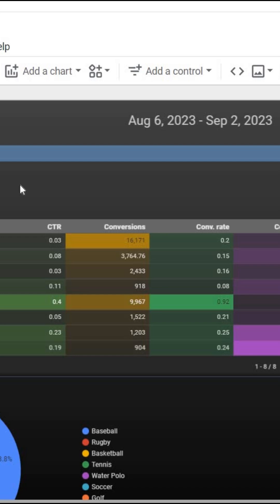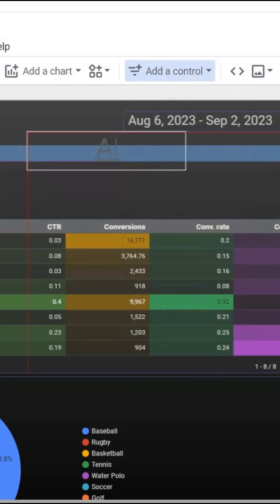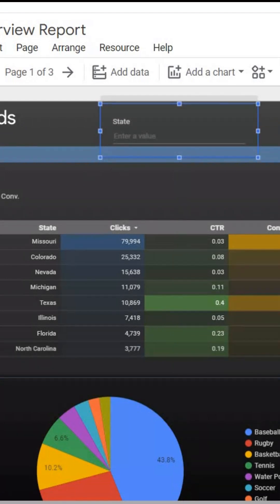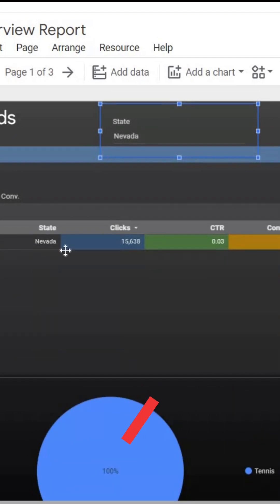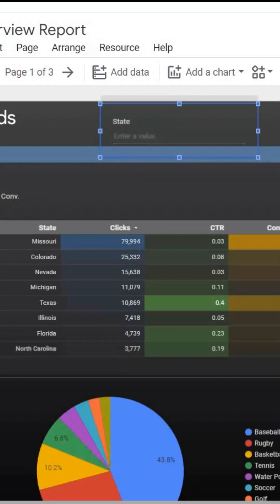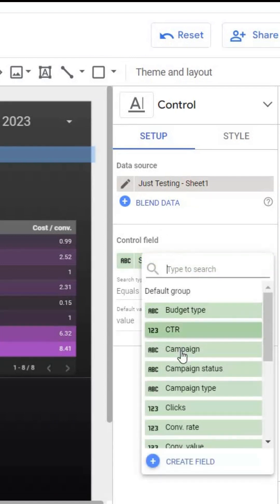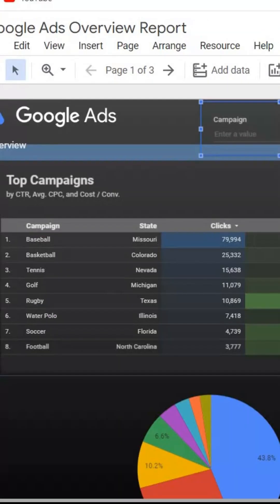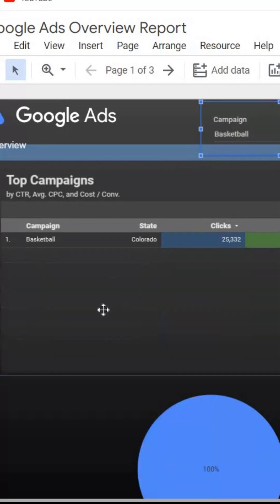How to Add an Input Box in Looker Studio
Empower your Looker Studio dashboards with custom input boxes! In this tutorial, learn how to seamlessly add input fields that enable users to interact with data dynamically. Discover step-by-step instructions to create personalized input boxes, making data exploration and analysis a breeze. Watch now and unlock the potential of interactive input boxes in Looker Studio!